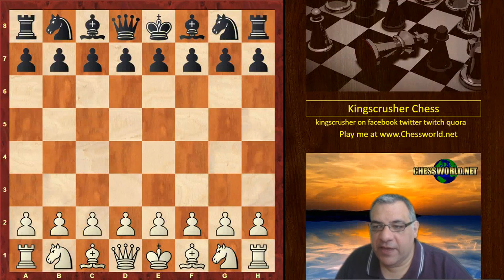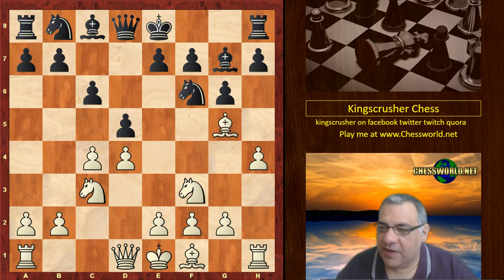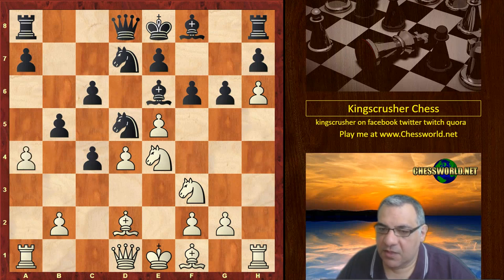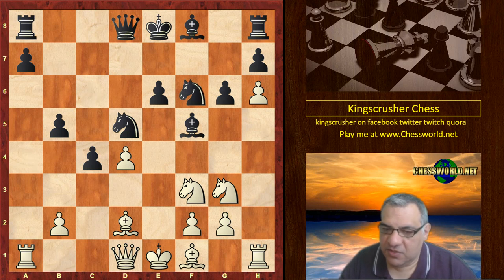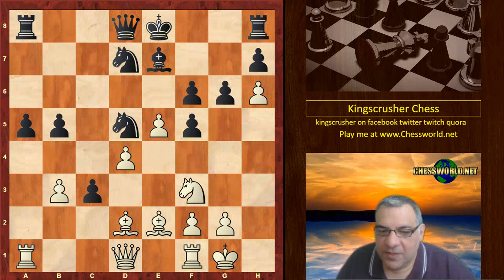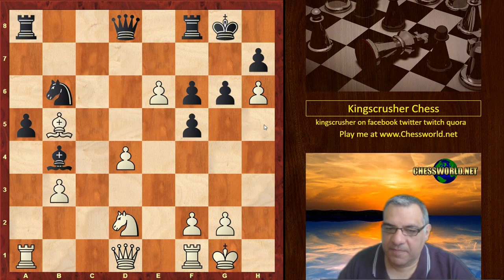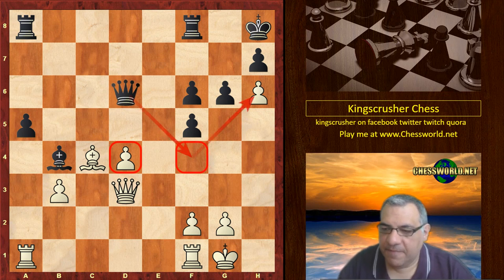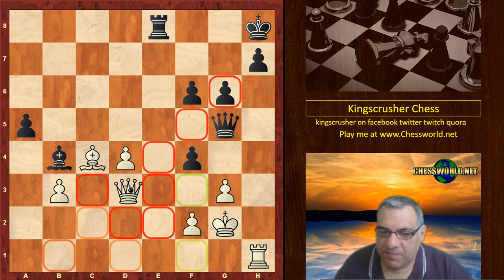The return of the Chess legend : Garry Kasparov vs Ian Nepomniachtchi : Saint Louis Rapid Round 5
FIDE CM Kingscrusher goes over an instructive chess game: Garry Kasparov vs Ian Nepomniachtchi played at Saint Louis Rapid  Round 5

This game has many Instructive aspects. The Opening is a Gruenfeld defence with an early h4. This seems like an attempted hack attack vs the Gruenfeld. h4 is a nice surprise weapon vs the Gruenfeld. In this game,  Black was preparing to hold onto pawn. It led to a  pinned e7 pawn. A  Nd6 threat was parried, using f6 to parry threat. There was a light square grip. Later there was undermining pawn chain demonstrated. The king was in center which justified a bishop sacrifice. This led to a pinned knight on d7 and a wedge pawn.
Later losing important wedge pawn with white structurally worse and an h6 weakness. There was later a rook sac which was quite amazing rook and crushing. The endgame was losing if counter-sacs.

[Event "Saint Louis Rapid & Blitz (Rapid)"]
[Site "St Louis, MO USA"]
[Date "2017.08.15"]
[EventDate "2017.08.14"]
[Round "5.1"]
[Result "0-1"]
[White "Garry Kasparov"]
[Black "Ian Nepomniachtchi"]
[ECO "D90"]
[WhiteElo "2812"]
[BlackElo "2751"]
[PlyCount "74"]

1. d4 Nf6 2. c4 g6 3. Nc3 d5 4. Nf3 Bg7 5. h4 c6 6. Bg5 dxc4
7. e4 Be6 8. e5 Nd5 9. h5 Nd7 10. h6 Bf8 11. Ne4 f6 12. Bd2 b5
13. a4 Bf5 14. Ng3 e6 15. Nxf5 exf5 16. axb5 cxb5 17. Be2 Be7
18. O-O a5 19. b3 c3 20. Bxb5 cxd2 21. e6 O-O 22. exd7 Nc3
23. Bc4+ Kh8 24. Qxd2 Ne4 25. Qe3 Qxd7 26. Nd2 Nxd2 27. Qxd2
Bb4 28. Qd3 Qd6 29. Ra2 Rae8 30. Re2 Qf4 31. g3 Qxh6 32. Kg2
f4 33. Rh1 Qg5 34. Rxe8 Rxe8 35. Bf7 Re3 36. fxe3 Qxg3+
37. Kf1 f3 0-1

Who is Nepomniachtchi  ?

Ian Alexandrovich Nepomniachtchi (Russian: Ян Алекса́ндрович Непо́мнящий, romanized: Yan Aleksandrovich Nepomnyashchiy; born 14 July 1990) is a Russian chess grandmaster.

He was a member of the gold medal-winning Russian team at the 2013 World Team Chess Championship in Antalya[1] and at the 2015 European Team Chess Championship in Reykjavík.

Nepomniachtchi won the 2010 Russian Superfinal and European Individual titles. He also won the 2016 Tal Memorial and 2008 and 2015 Aeroflot Open.

In October 2016, Nepomniachtchi was ranked fourth in the world in both rapid chess and blitz chess. He has won two silver medals in the World Rapid Championship and a silver medal at the World Blitz Championship as well as winning the 2008 Ordix Open.